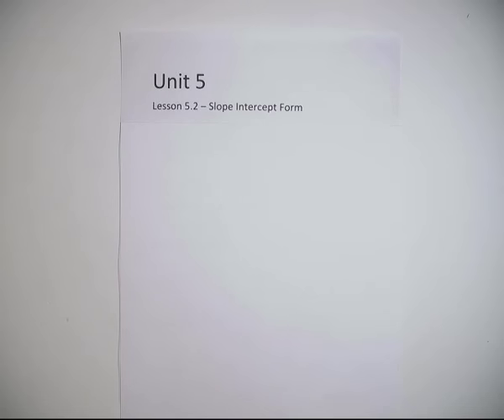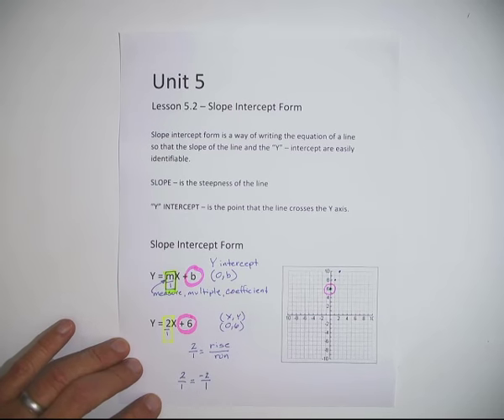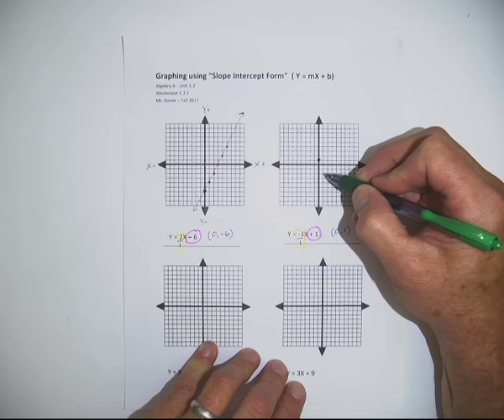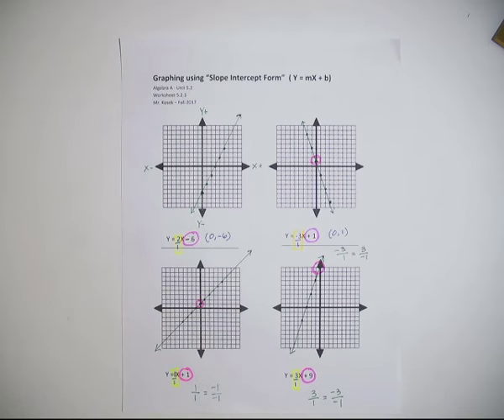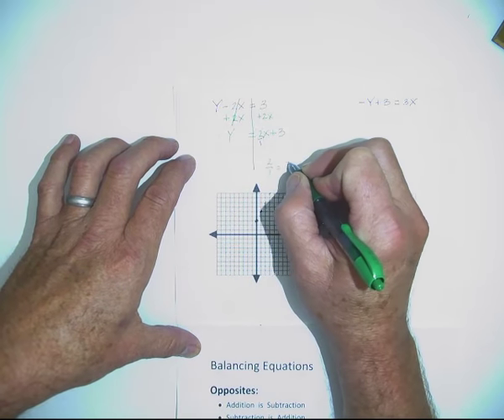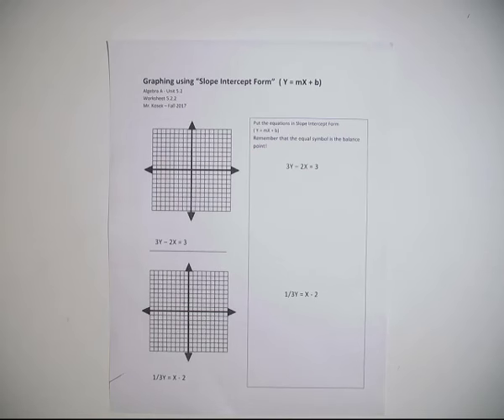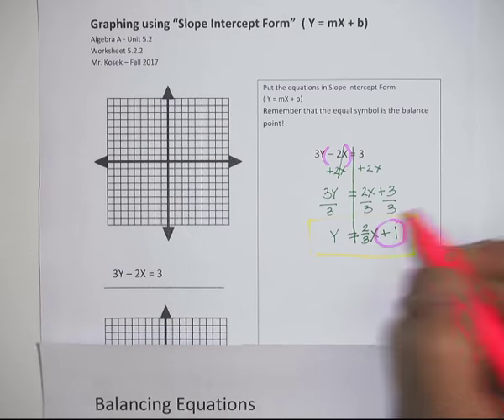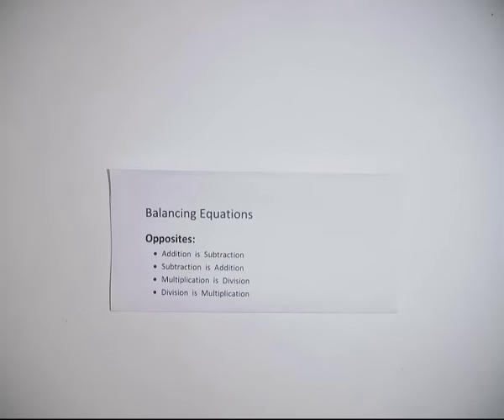Kosek Flipped Classroom 2 EDUC407 Summer 2017